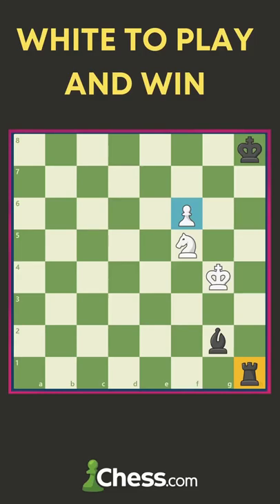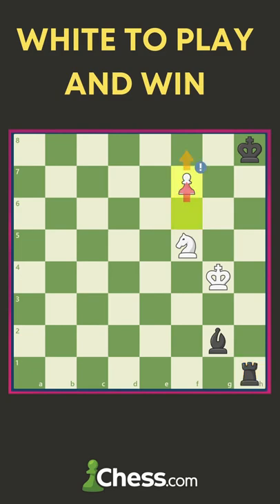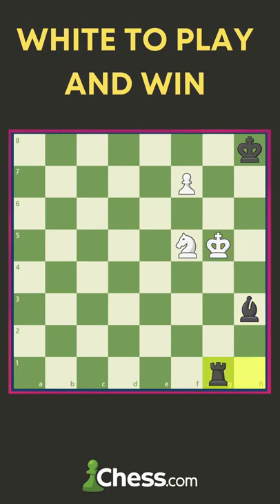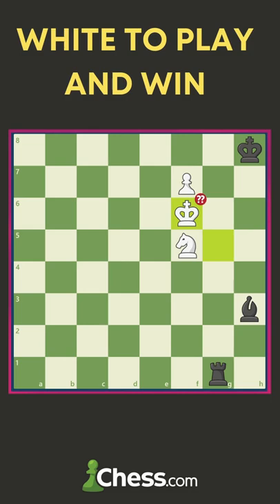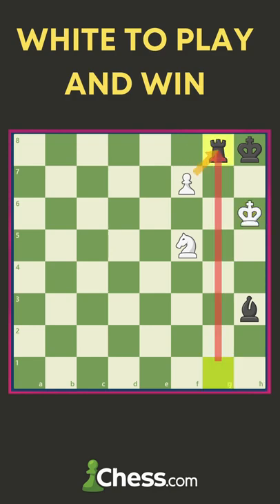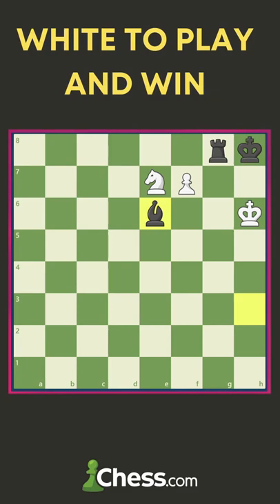4 Points Vs 8 Points - Who Will Win In This Chess Puzzle?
White is a rook down, yet he has a fascinating way to win. Pause the clip and solve!

Study composed by John Selman